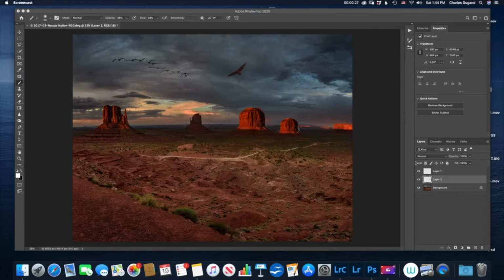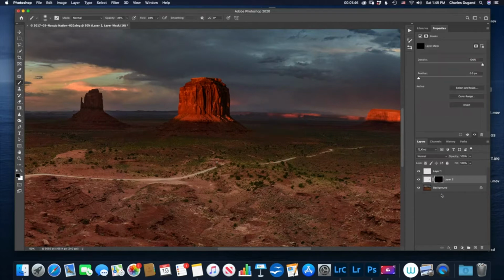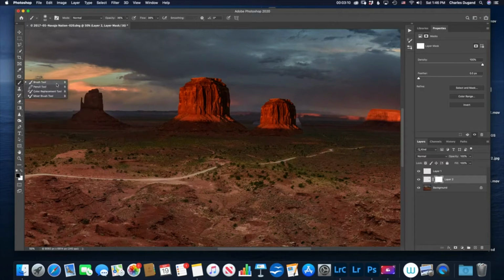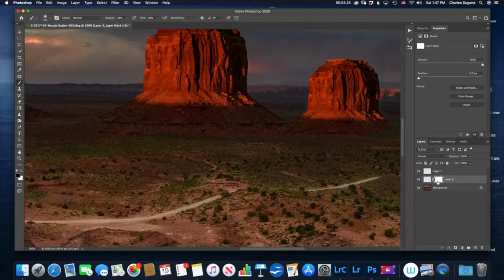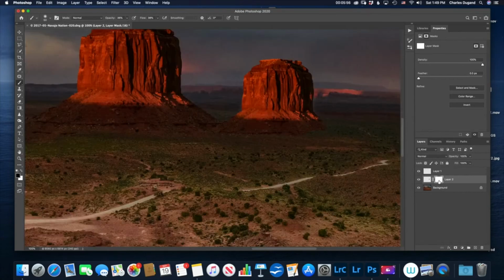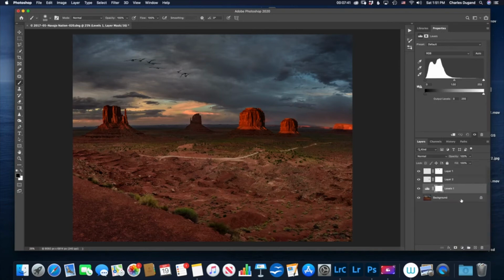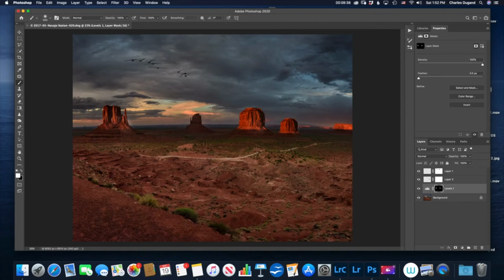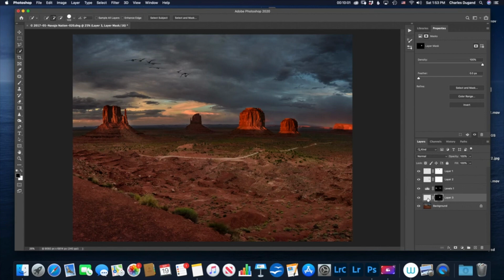Layer Masks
Using Layer Masks in Photoshop